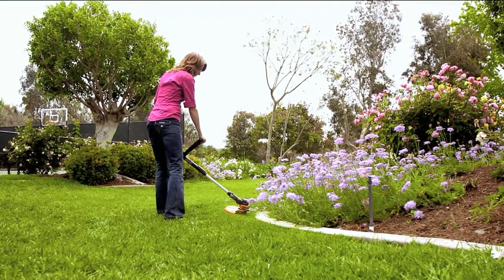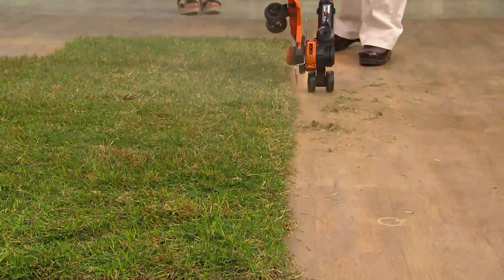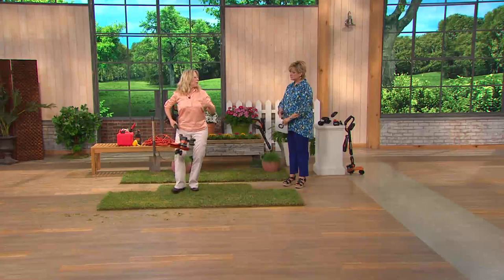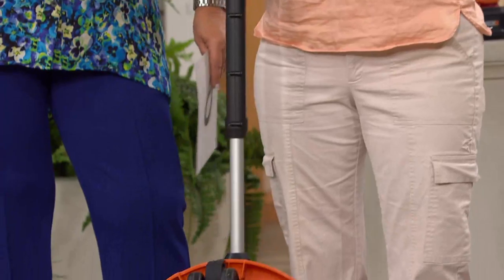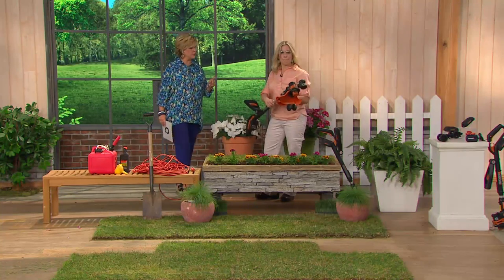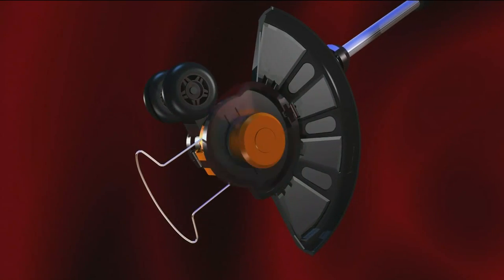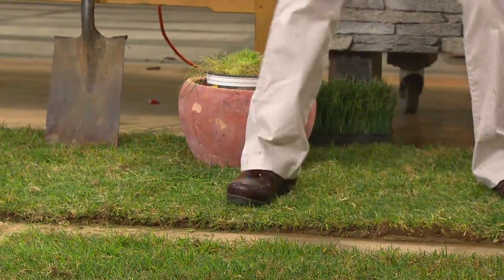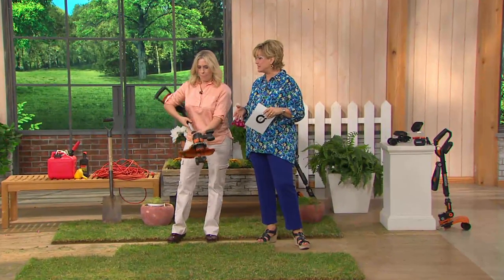Worx 20V Max Lithium Cordless Trimmer/Edger/ Mower w/2 Batt. with Carolyn Gracie